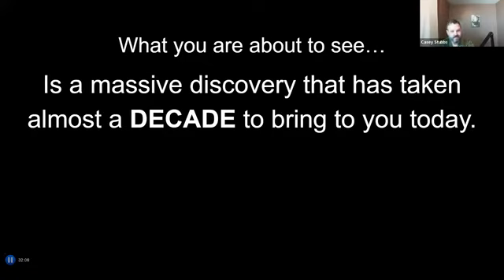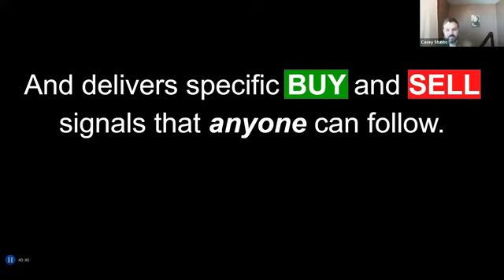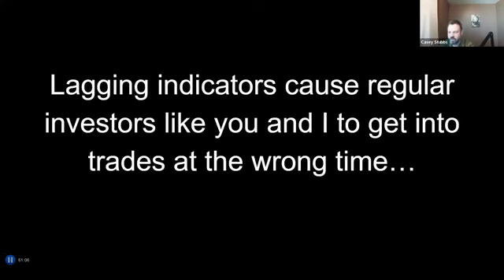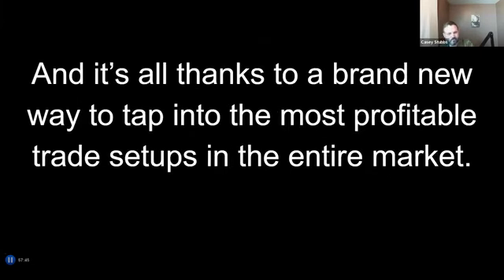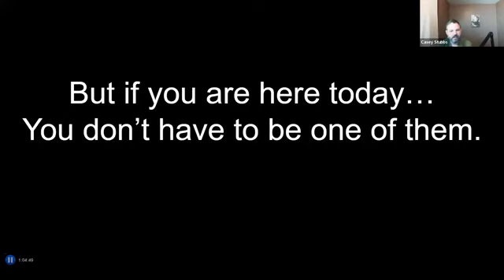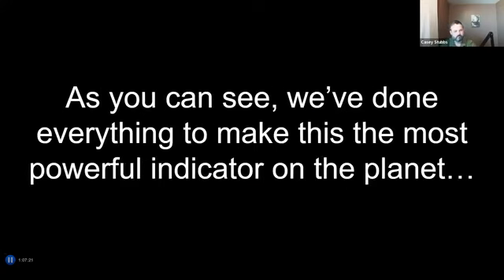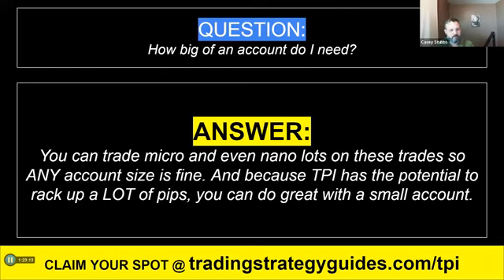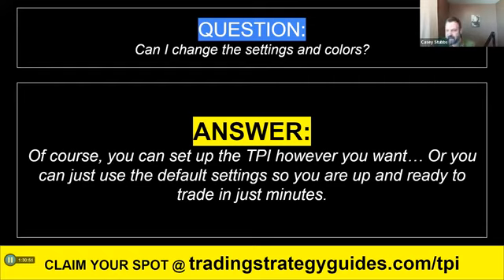How to us this Simple 3 Step Strategy ; Indicator Workshop